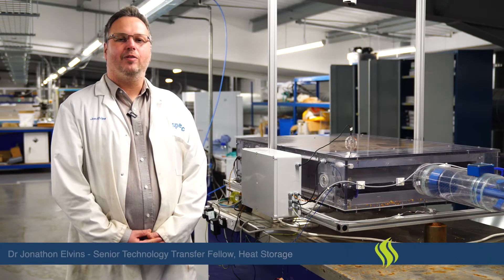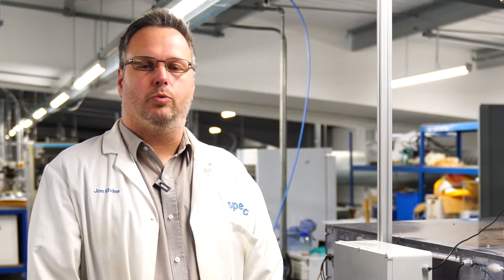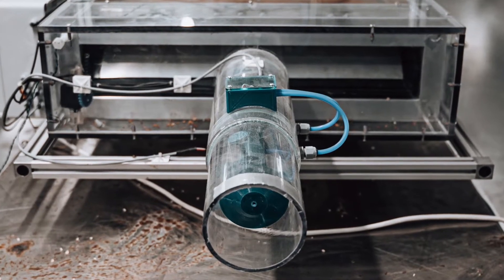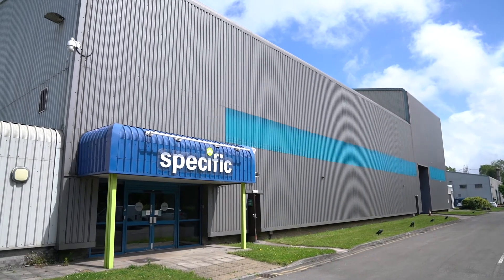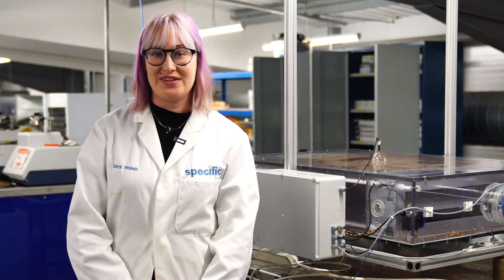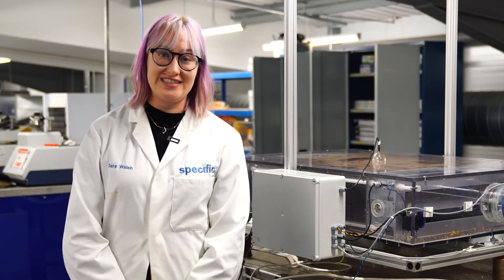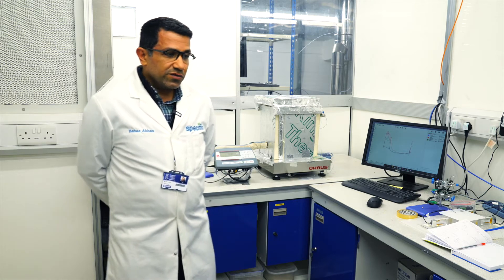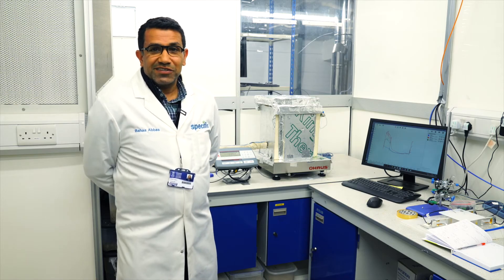Thermal Heat Energy Storage Research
Heavy industry like steel making are UK CO2 emission hot spots. They can release up to 50% of consumed energy as waste heat. But what if we were able to harness this heat and use it in our buildings? Our heat storage team are doing just that.

0:00 Meet the heat storage research team
1:50 How does the active material work?
2:33 Charge / discharge cycle